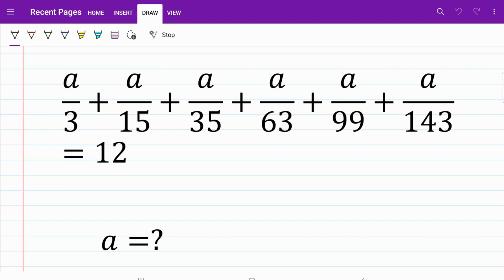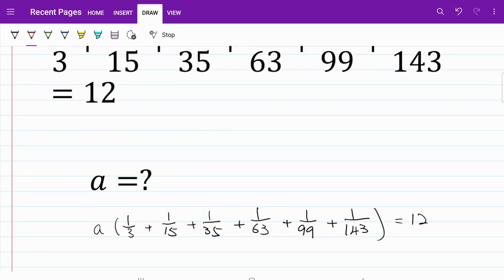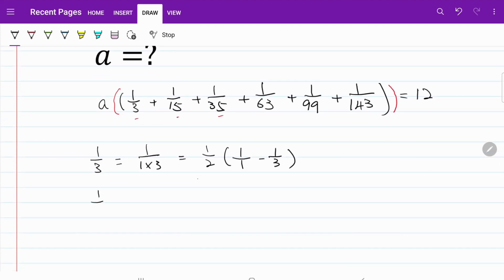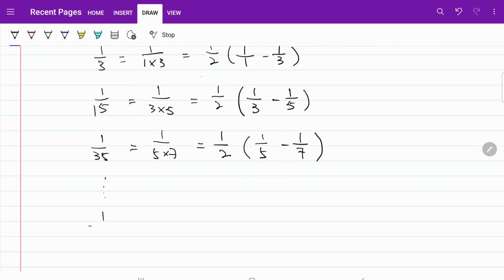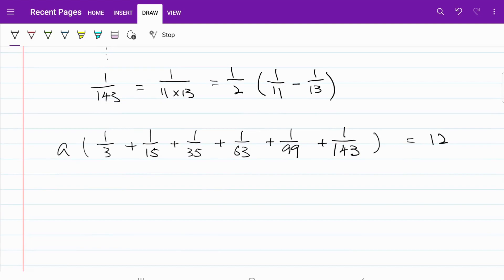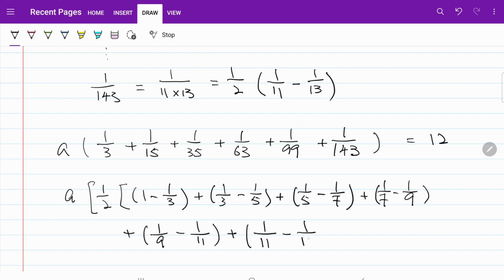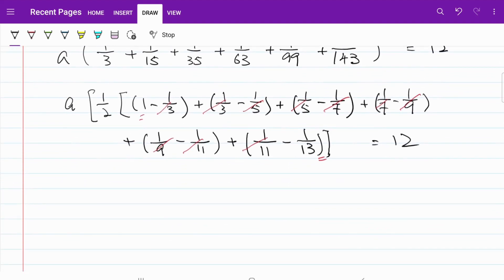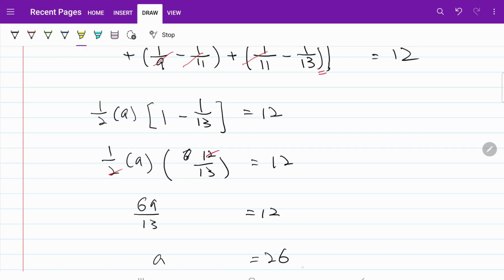Solving Fraction series from Russian Math Tournament